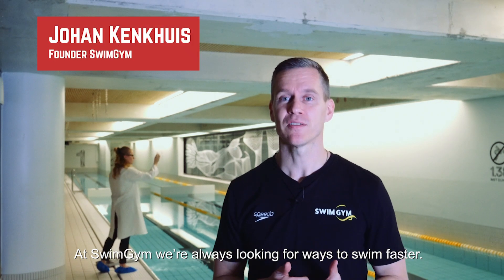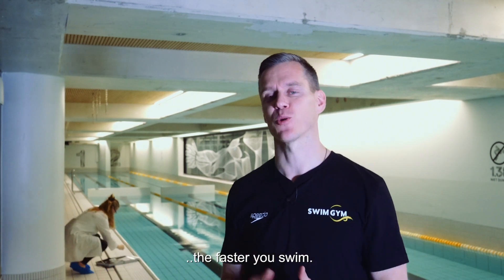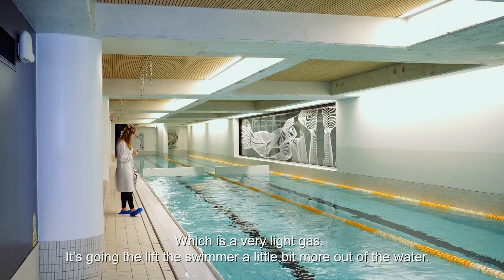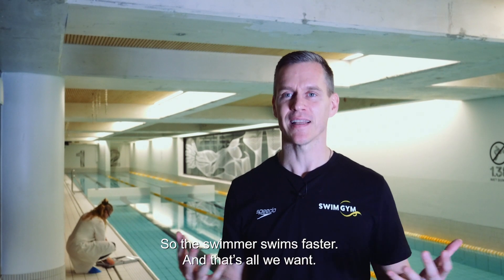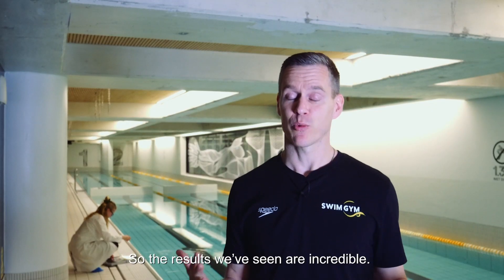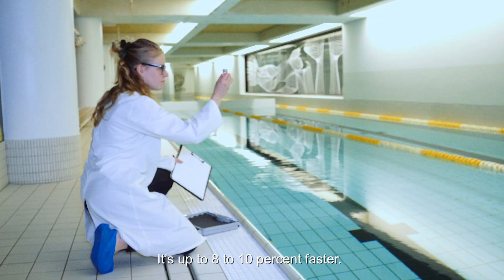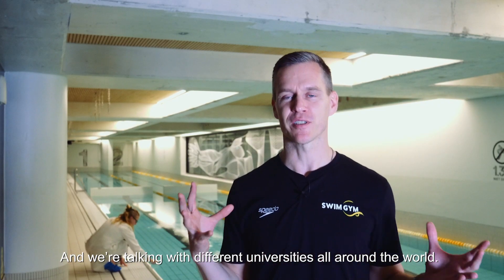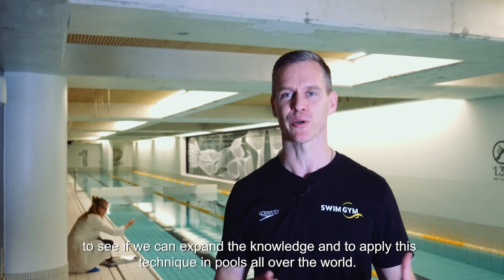Swimming pool adds helium gas to water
Which increases the buoyancy of the water. The helium in the water therefor gives the swimmer a bit of a lift, which increase the whole body position in the water. The higher the swimmer is on the water, the less resistance.